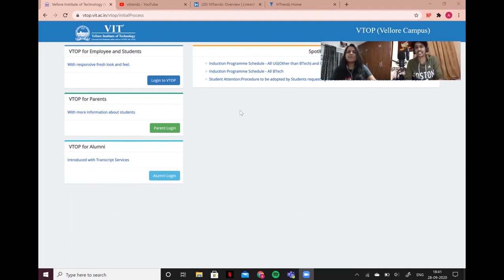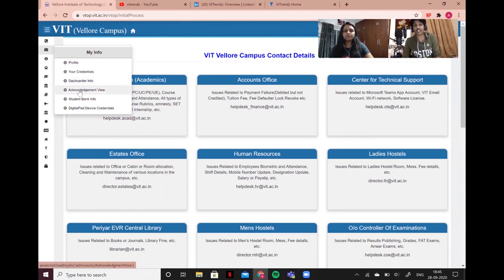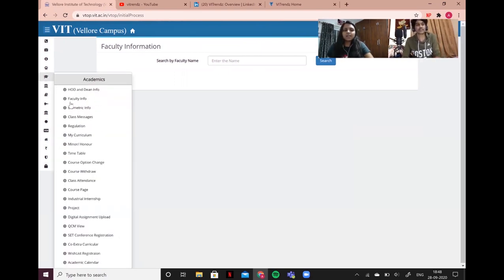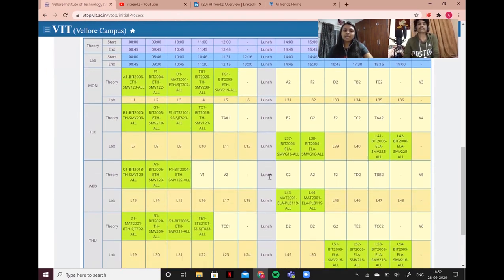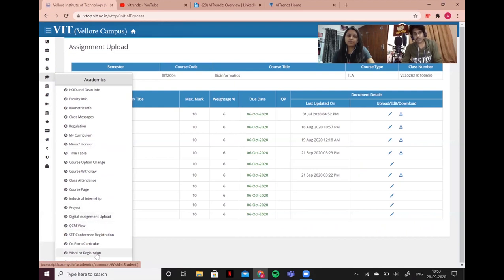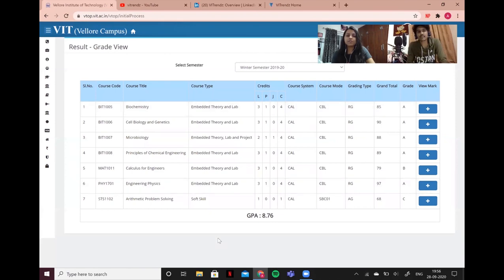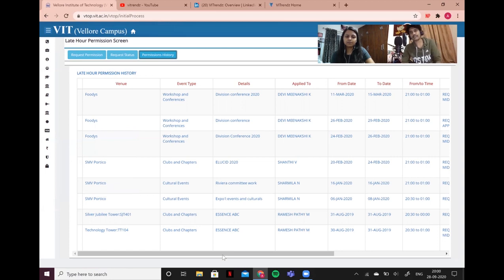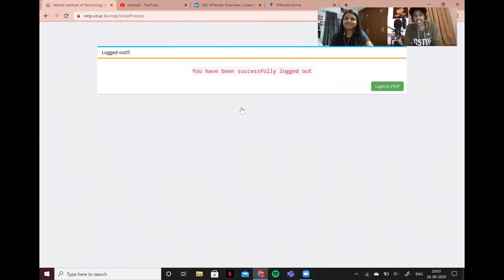What does "VTOP" actually mean? Features and Uses ft. Anannya and Vaibhav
Hey all Freshers!!!, how is the 1st semester going, I know it must be tough with so many DA’s and some of you are still getting confused about how to use VTOP in an efficient way. Don’t worry we at 𝐕𝐢𝐭𝐫𝐞𝐧𝐝𝐳 are here to solve your problem.

We will be giving all the solutions to your VTOP confusions, Seniors will show you how to use Vtop efficiently. We are just one click away from you. Go to the comment section, ask your doubts and we will make sure all your doubts get cleared. Don’t be shy in asking doubts because  𝙇𝙄𝙁𝙀 𝘼𝙏 𝙑𝙄𝙏 𝙄𝙎 𝘼𝙇𝙇 𝙊𝙉 𝙑𝙏𝙊𝙋
𝑯𝒂𝒑𝒑𝒚 𝑽𝑻𝑶𝑷-𝒊𝒏𝒈!